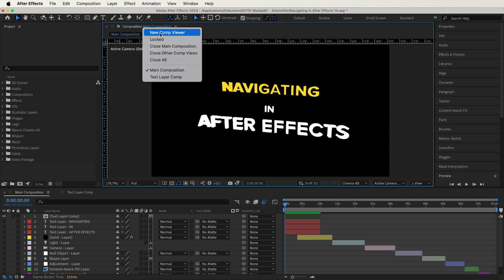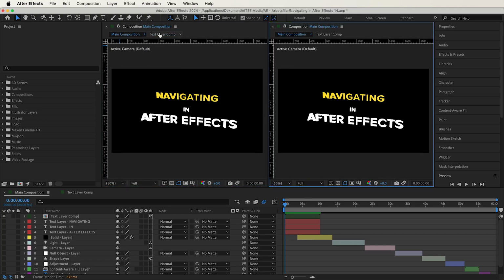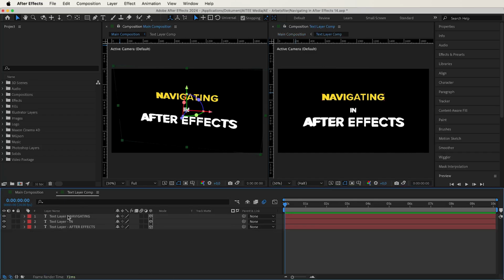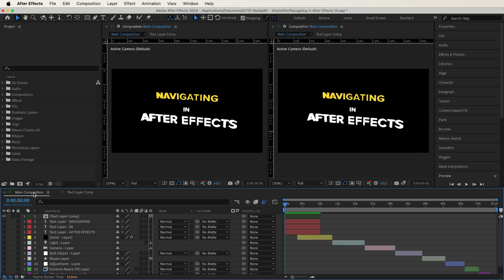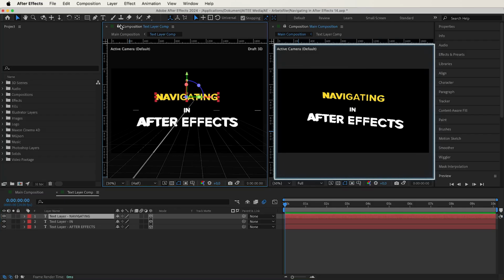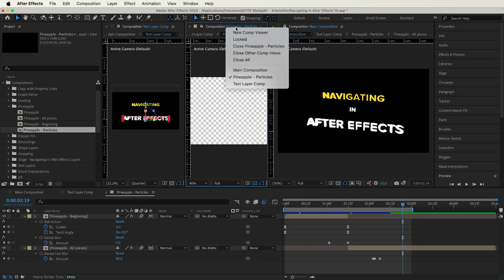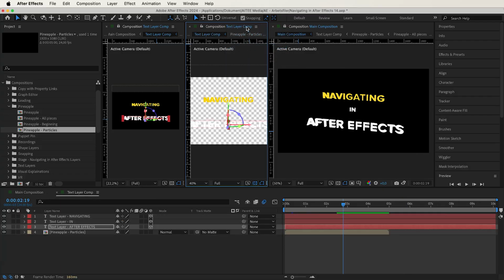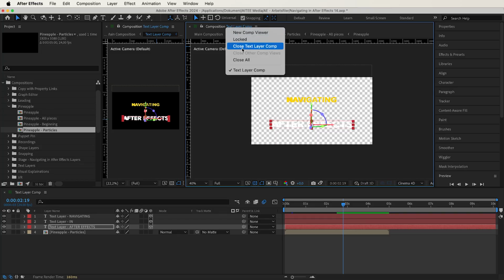Work with Multiple Compositions in After Effects (Composition Viewer Explained)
Work with multiple compositions at the same time in After Effects using the Composition Viewer and Viewer Lock.